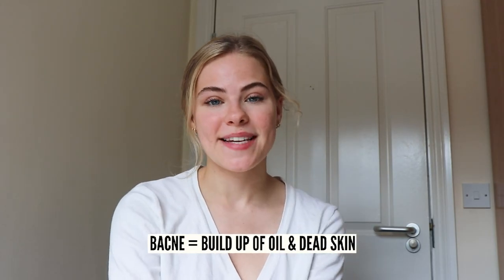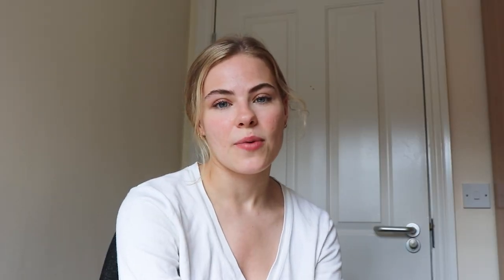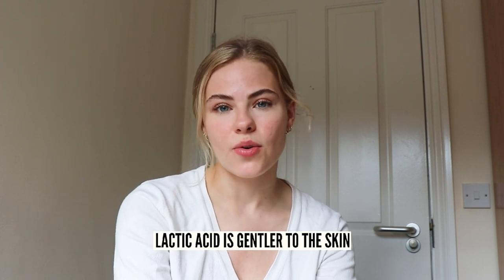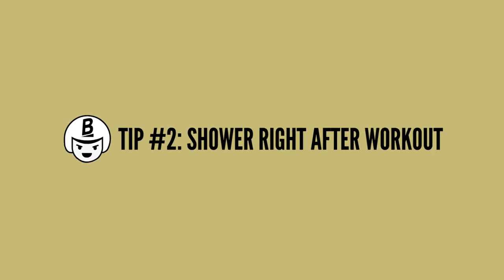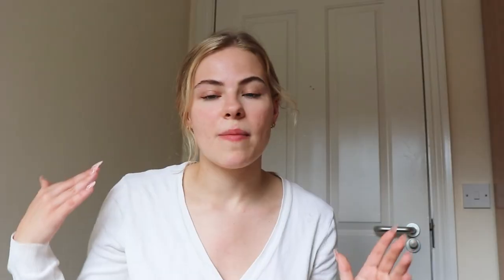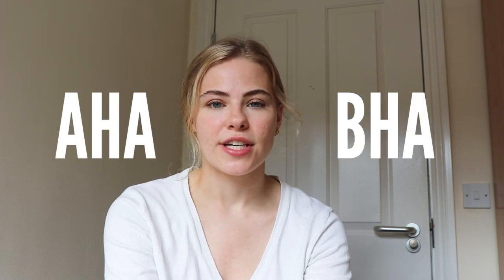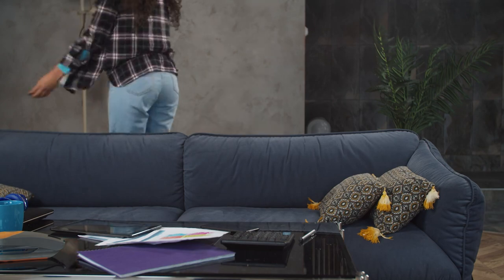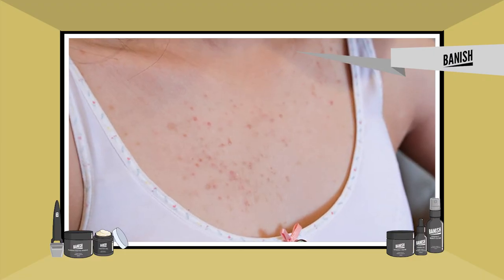Body Acne Treatment - 7 Easy Tips That You SHOULD Try Right Now!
Just like facial acne, body acne can be caused by so many things. Good thing it can be avoided and treated in lots of ways too! Watch this video and learn these useful tips for back acne and chest acne.

0:00 Intro
0:42 Tip #1: change your current body wash
1:20 Tip#2: Shower immediately after workout
1:43 Tip #3: Keep bath products off of your back
2:04 Tip#4: Use a scrub
2:36 Tip#5: Use the right moisturizer
3:15 Tip #6: don't pick on your skin
3:41 Tip #7: Wear breathable fabric
4:18 Chest acne
4:41 Outro